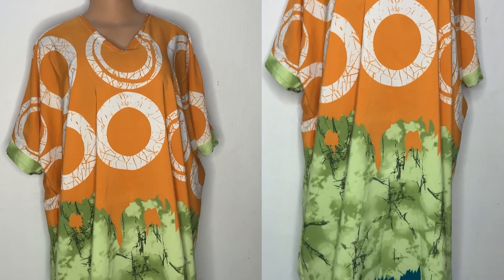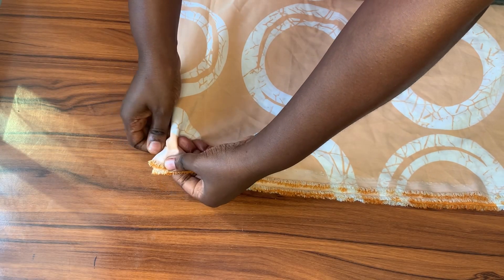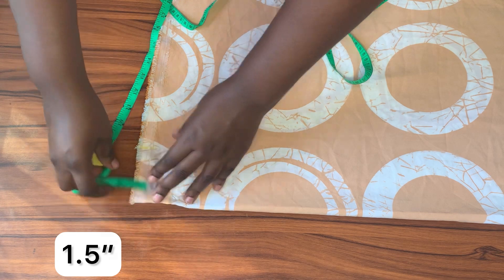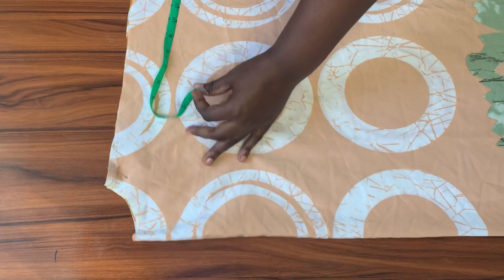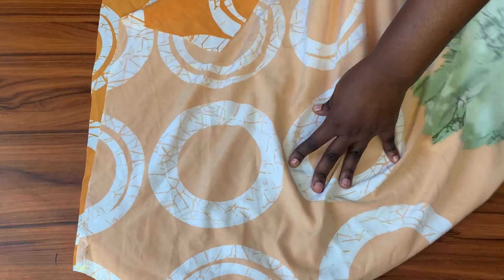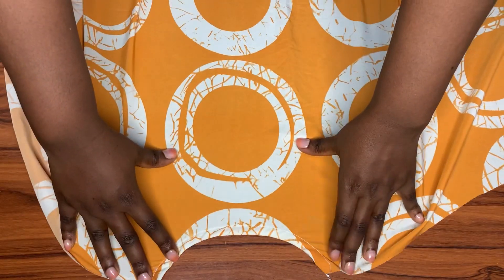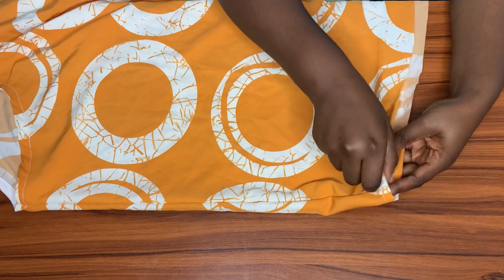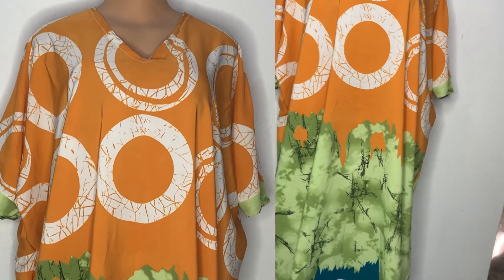HOW TO CUT AND SEW A KAFTAN DRESS/BUBU GOWN| DIY| BEGINNER FRIENDLY TUTORIAL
Hi loves!
Today’s video is a quick one, I’ll be showing you how to cut and sew a kaftan/Bubu dress.

This kaftan tutorial is very simple and straightforward .

Remember to use your measurements when making this Bubu gown/Kaftan.

This DIY Kaftan dress is beginner friendly and detailed.

And if you have questions on this tutorial, leave it in the comment section below.